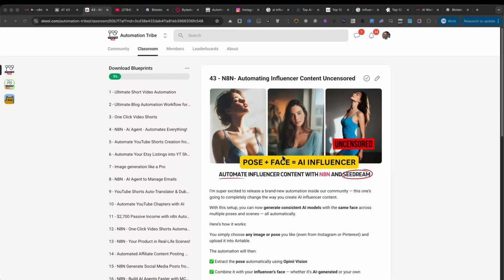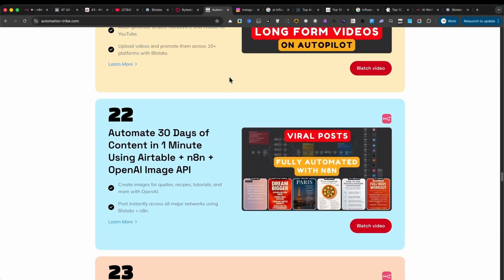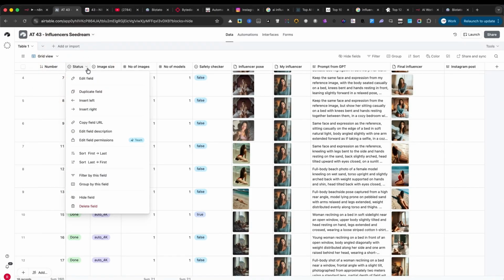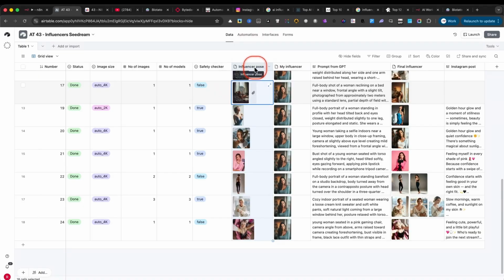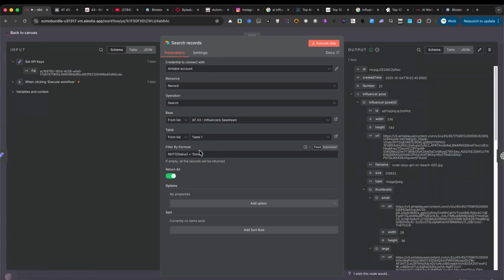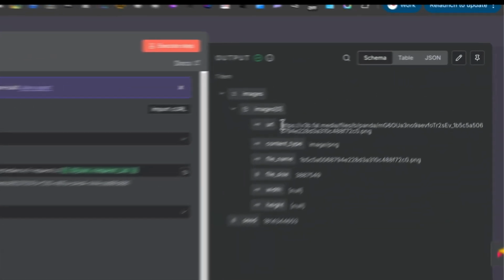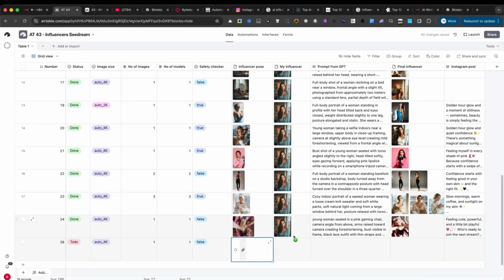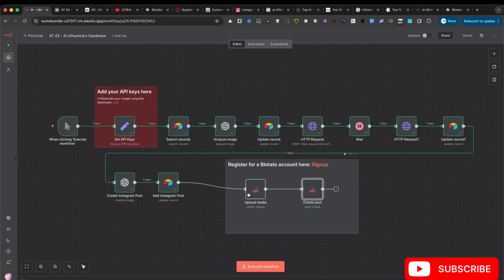Unleash Your Uncensored AI Influencer: Fully Automated Profit Machine with n8n & Seedream!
Inside, you’ll find:
✨ The complete n8n workflow (ready to import)
✨ The Airtable base (copy and remove my examples before using)
✨ Step-by-step tutorials and 40+ other ready-to-use automations

In this step-by-step tutorial, I’ll show you how to create your own uncensored AI influencer and automate everything — from pose extraction to AI face replacement — using n8n, Airtable, and Seedream (by FAL).

You’ll learn exactly how to:
✅ Build a complete AI influencer system with n8n
✅ Extract poses automatically using OpenAI Vision
✅ Combine any pose with your AI-generated influencer face
✅ Generate consistent, realistic images with Seedream v4
✅ And even post automatically to Instagram using Blotato

This workflow gives you full creative control — you can use safe or uncensored modes, mix different looks, and build your own AI influencer brand that earns real income.

⚙️ Tools Used:
 • n8n → Workflow automation
 • Airtable → Influencer data management
 • Seedream v4 (FAL) → AI image generation
 • OpenAI Vision → Automatic pose extraction
 • Blotato → Instagram auto-posting

If you’ve ever dreamed of building your own AI influencer brand, this tutorial is your blueprint.